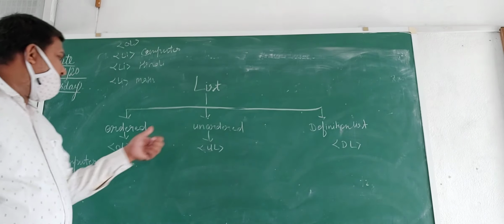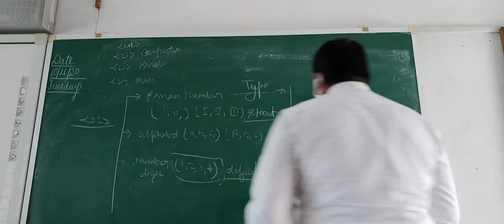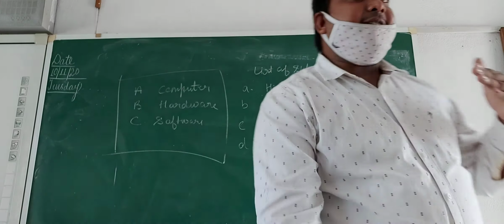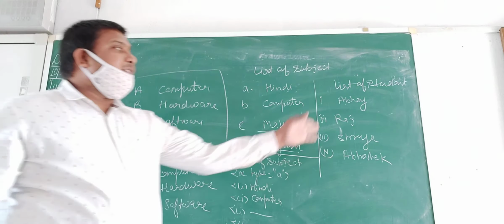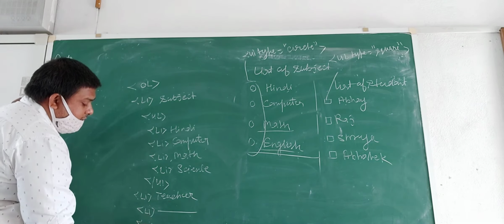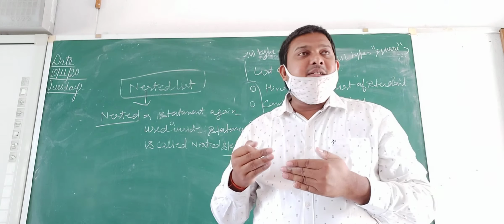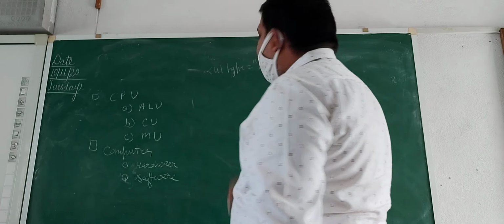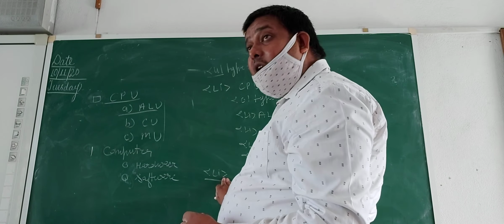List in html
How to display different type of list in html